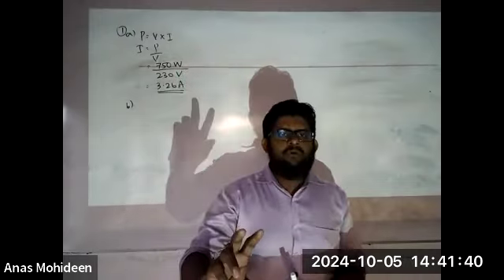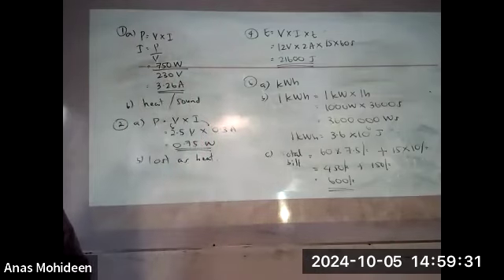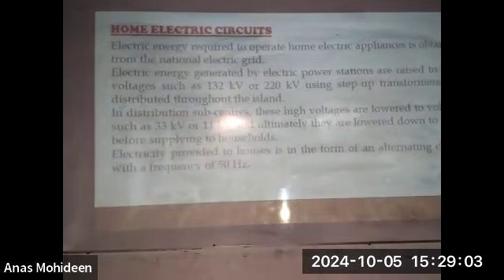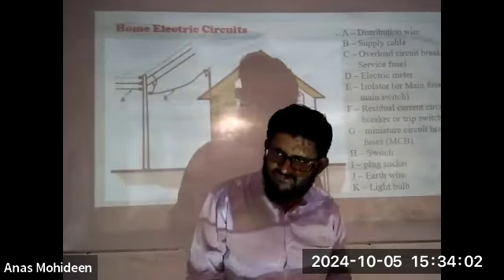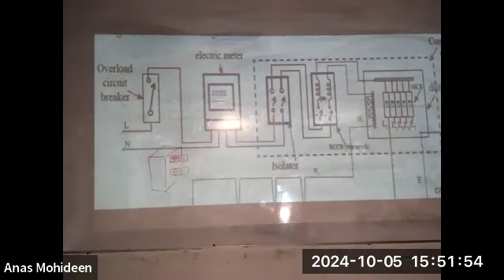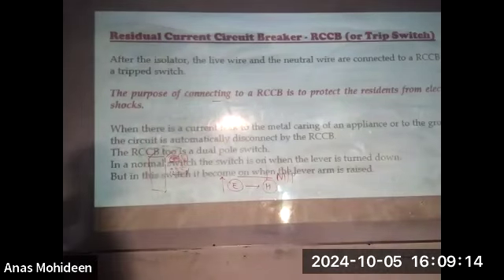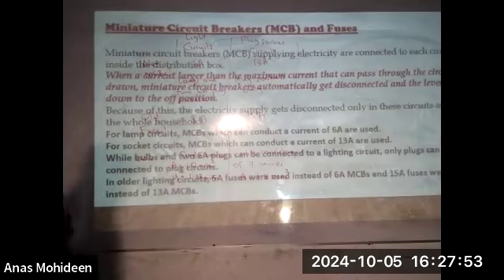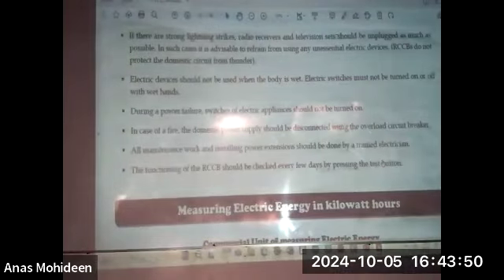G11 | U10 | ELECTRICITY | DAY 02 | 05TH OF OCT | SCIX SCIENCE CLASS | ANAS MOHIDEEN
Day 02 class recording of Grade 11 - Unit 10 - Electricity.
Here we focus on the following topics:
* Revision Mind Test of Power & Energy Equations
* Domestic Electric Circuits
 - Overload Circuit Breaker
 - Electric Meter
 - Isolator
 - RCCB
 - MCBs
 - Lamp Circuits & Plug Socket Circuits